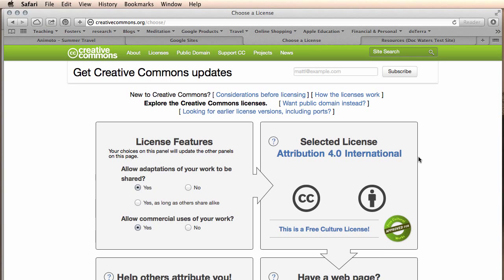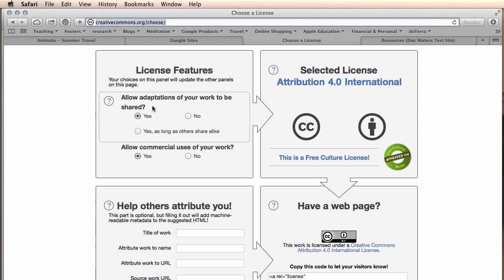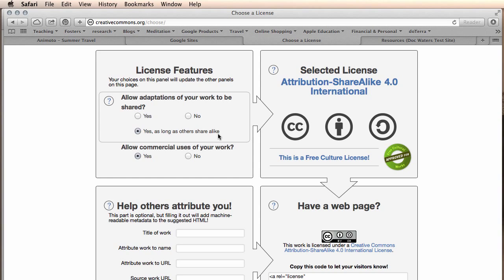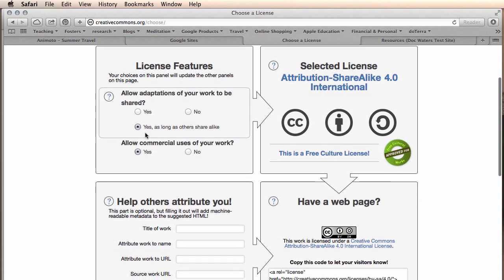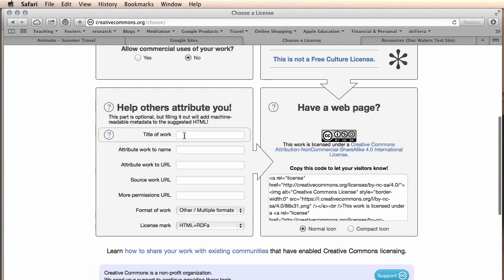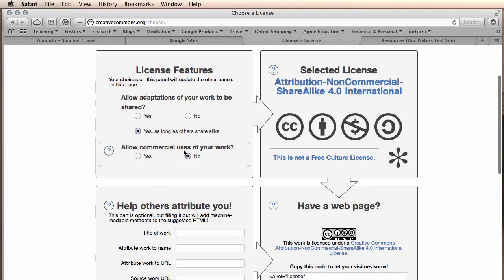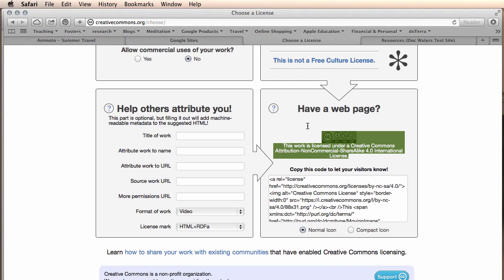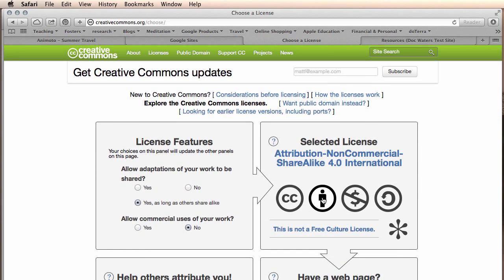Creative Commons Tutorial